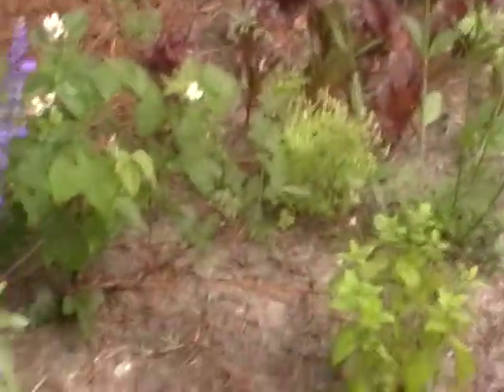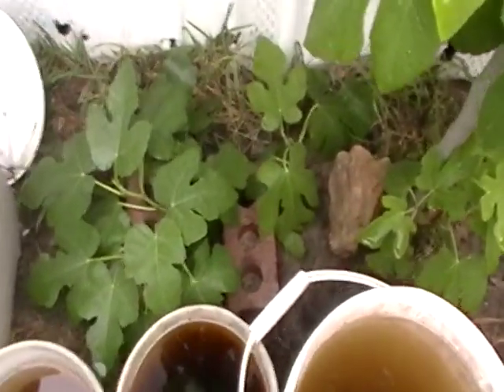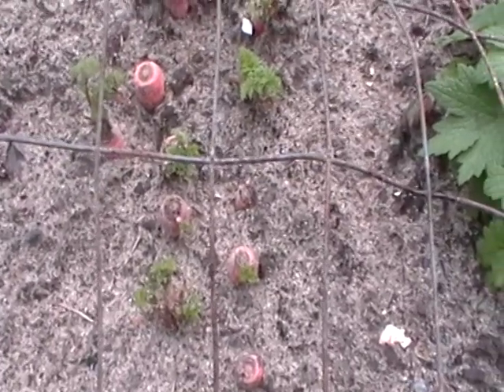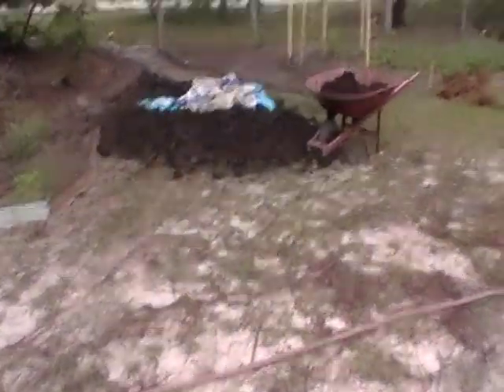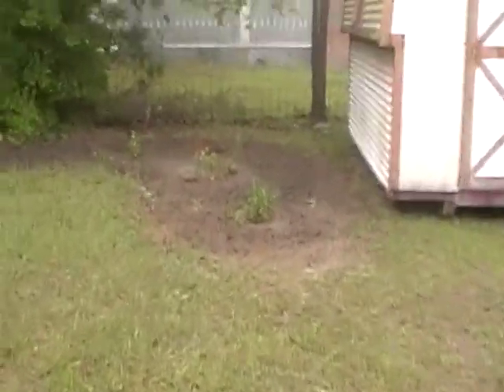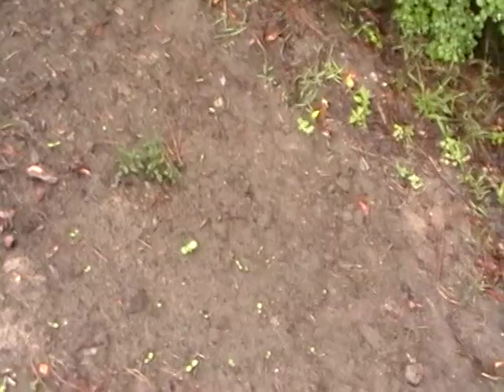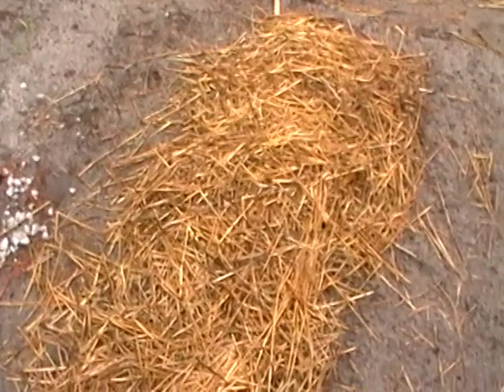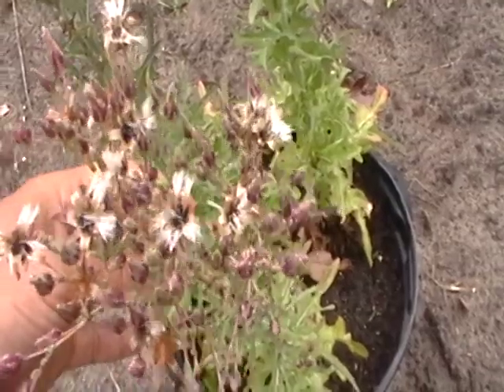Corn Pollination & New Varieties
This year I am going to grow Bloody Butchers Corn. Corn is one of those plants that has been GMO, so it has been many years since I have planted it. It is primarily wind pollinated for 2-2.5 miles. I suspect it can carry even further than that. Our county is largely aggie but not too much corn around here, not even in ppl's gardens. There is a very small window when the pollen is viable so you can insure a pure seed stock with hand pollination & bagging. To get a good crop & great seed stock it is recommended that the plants have a 6 inch spacing in 12" rows. I plants my corn in spirals not rows. It is important to note that corn seed stock must be collected from at the very least 200 plants!
 There isn't much growth on the Black Futsu squash but great growth on the Blk/Gr Hopi, Crooked Neck Yellow & the Marina Di Chioggia Squashes. No signs of the Chuffa. This is a nutty edible root. It will look like a patch of grass in summer. Come fall the grass will be lifted for root harvest. I am also working with a new okra, La. White Velvet, an Aswad Eggplant ( from India/Africa), Scarlet Runner Bean, Roselle Thai Red, Cassa Banana, Ali Baba Watermelon ( Iraq) ,Green Amaranth from Caribbean, Golden Marconi Sweet Pepper, French Cantaloupe Charentais ( best I have ever had) . I have plans on starting a  rare White Sugar Lump Watermelon too. Going to give those Asian Winged beans another last try too. This year I am going to grow less varieties but more of each one I picked out. With both the watermelon & squash we get to enjoy the flesh but also the seeds can be consumed. In Asia watermelon seeds are a common roasted snack. So if food supply ever dwindles during the winter months...
I suspect the Dino Kale & Romanesco Broccoli may have crossed but I am still going to collect the seeds. I will test them in fall for their purity or lack thereof. If they have crossed they will be labeled "sprounting" seed.  I am also now starting to collected the rare Bronze Arrow Lettuce seed that made it through the winter unattended.
I forgot to mention I am also collecting the Florida Betony seeds. Doing a test run on their germination right now.

 Baby squirrel took to the big trees yesterday. I think I spotted her mom's nest. I am happy & sad all at the same time. I wrote a little poem about her yesterday & cried...how pathetic! LOL

Ok,off to gather those blackberries & enjoy the weekend with the family.

Much Love & Respect to you all!  Ari